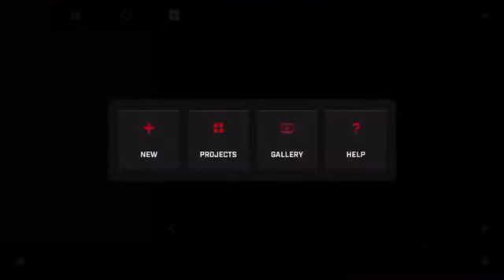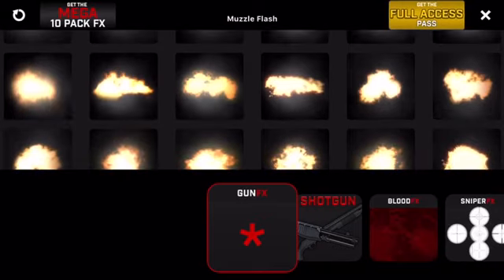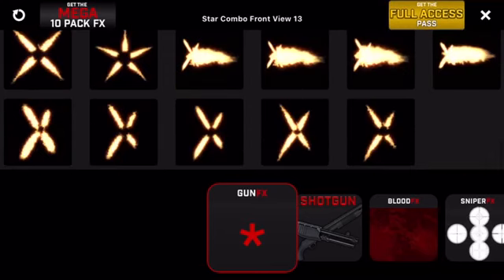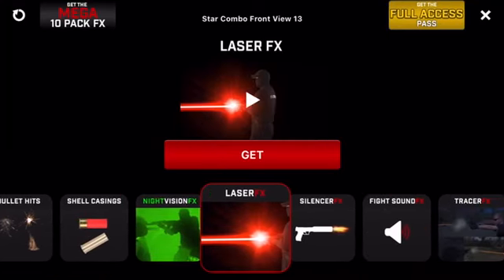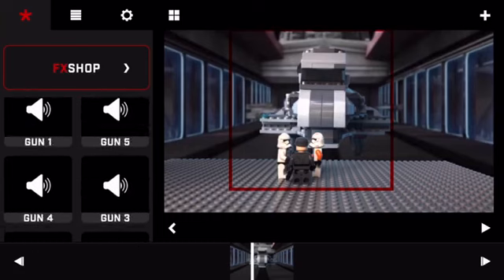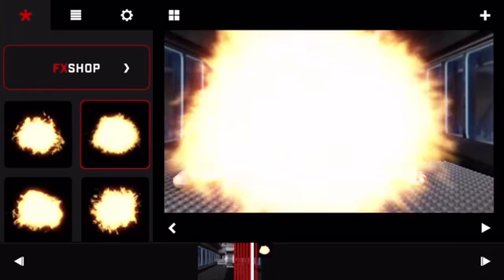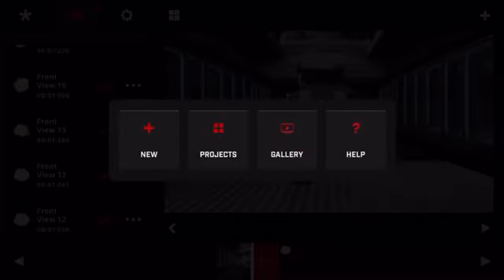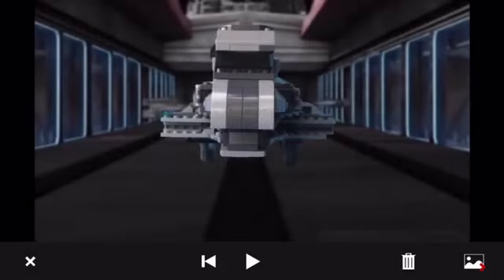Tutorial How to make Explosions In your Stop motions